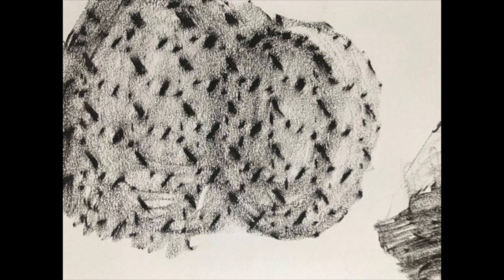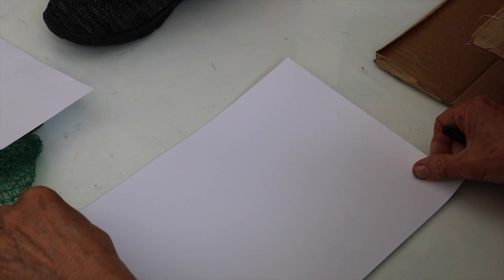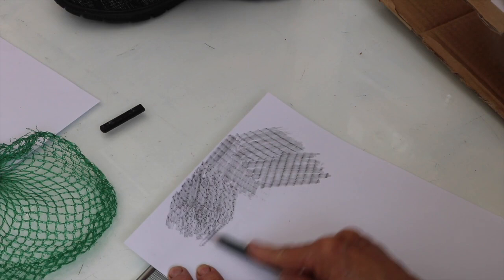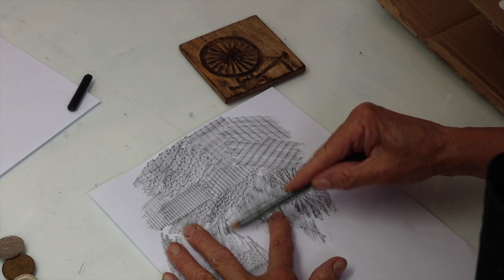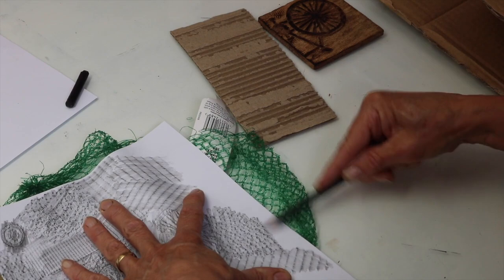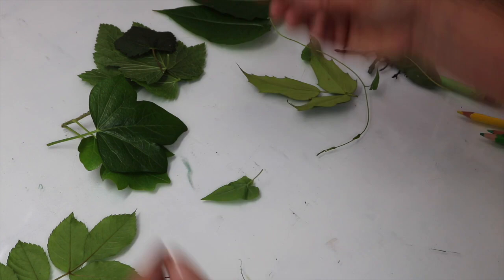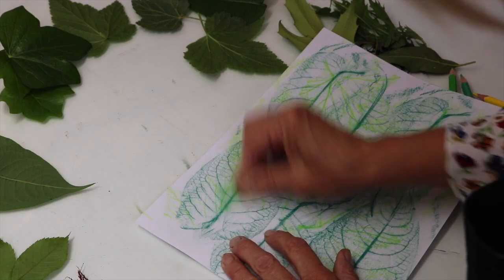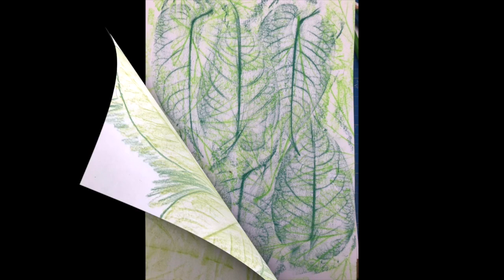Art Activities with Julie Hoyle - Session 2 Stay at Home Saplings Part 1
Join DAiSY resident artist Julie Hoyle as we build a digital woodland.
Each week Julie will share an online video with fun, creative tasks that anyone can get involved with. As the weeks progress we will build our own digital woodland, populated with your artwork.

DAiSY have also produced free activity sheets downloadable from the DAiSY website by visiting the Arts Activity page or via email (see address below).

Please note: DAiSY and Julie have created this class to be accessible and suitable for as many people as possible. However, we cannot see you and do not know any specific requirements that you might have. It is vital you take responsibility for your own safety.

Before you start, take the time to check and clear your space so it’s safe to work in. Ask for help from a friend/family member/ carer if needed.

Please personalise the session for your needs. You can pause or repeat sections whenever you want.